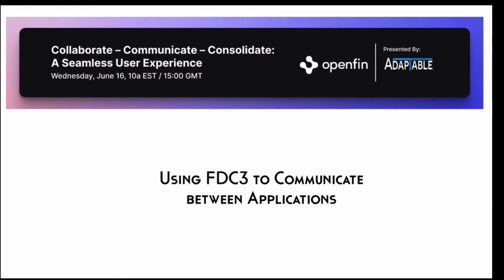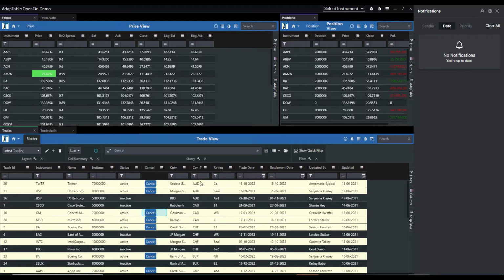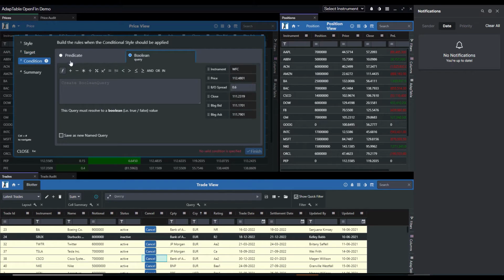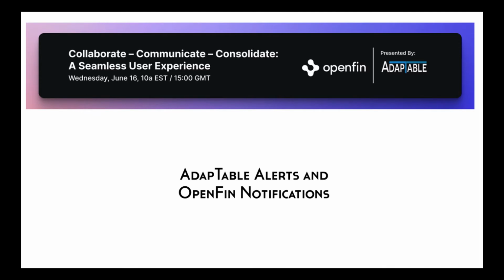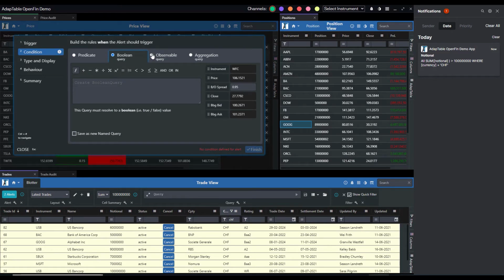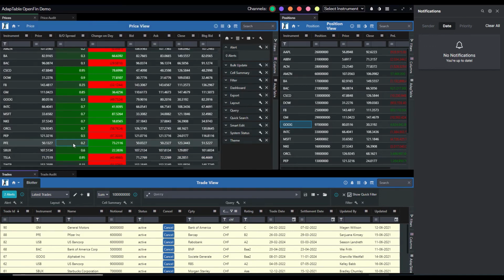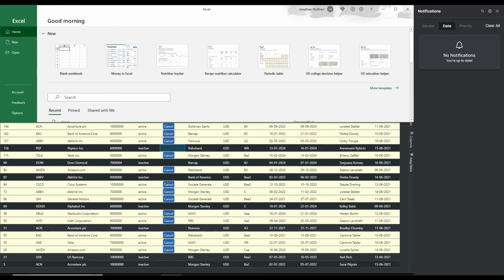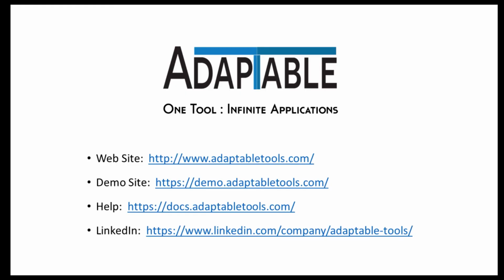AdapTable and OpenFin Integration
The AdapTable and OpenFin  Webinar, June 2021, demonstrated how well these 2 products integrate together.
It showed how - by using the latest technologies from each - we are able to provide financial users with advanced functionality to collaborate, communicate and customise their data in ways not previously possible.